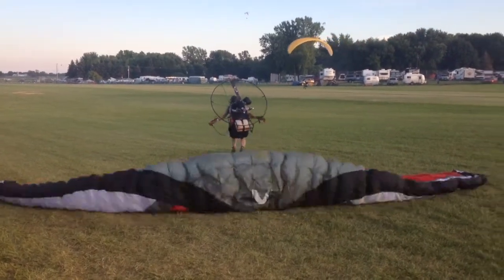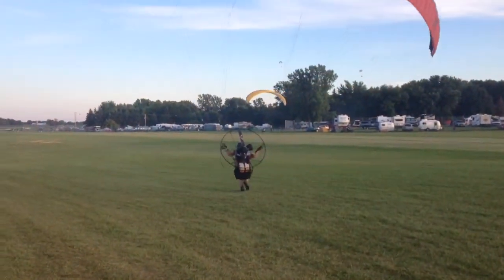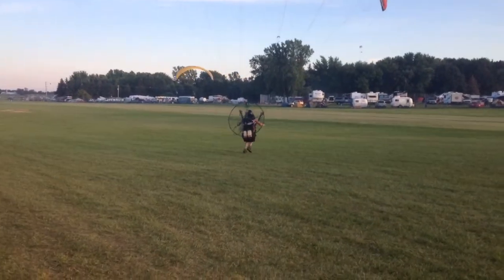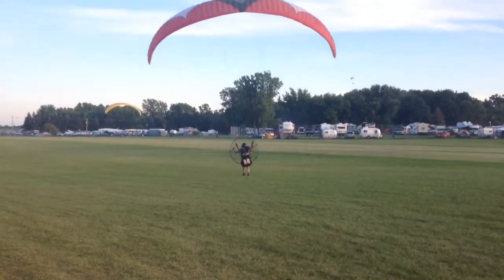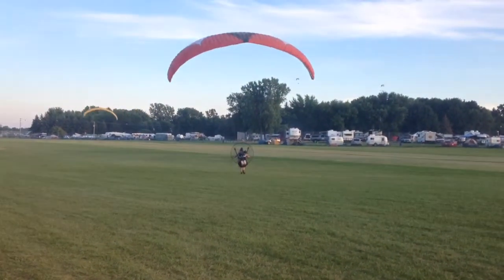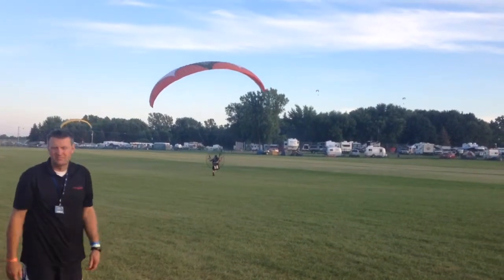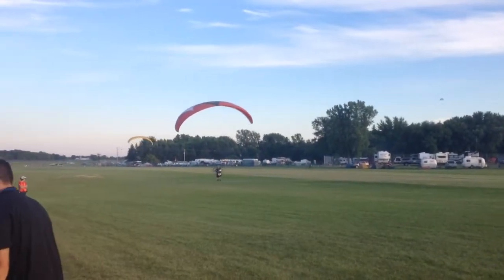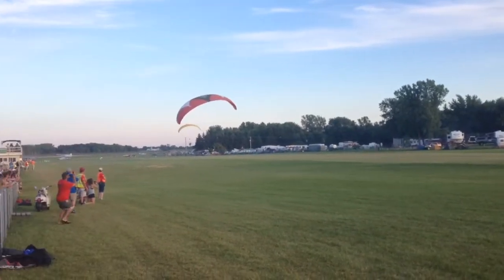Parachute backpack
Justin and I went to OshKosh